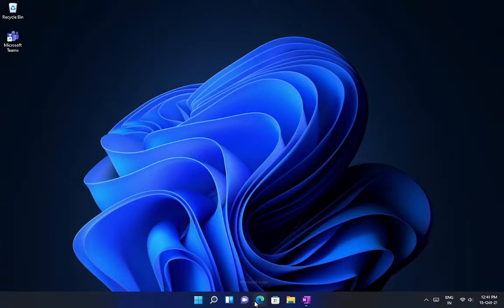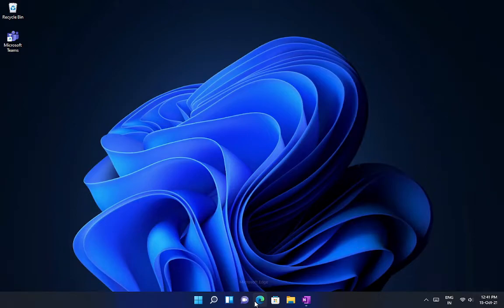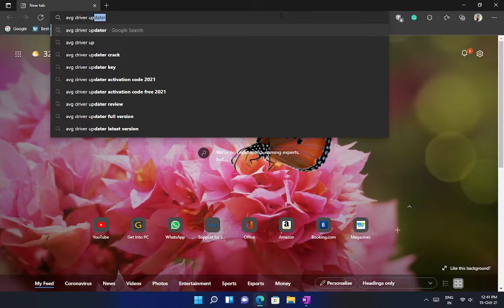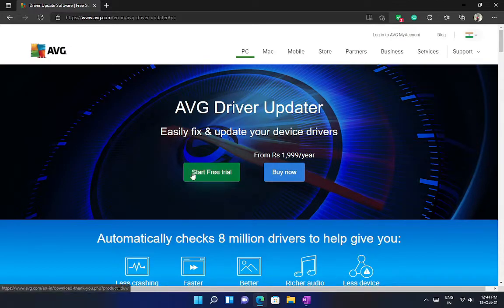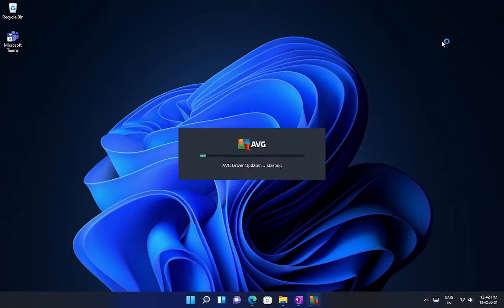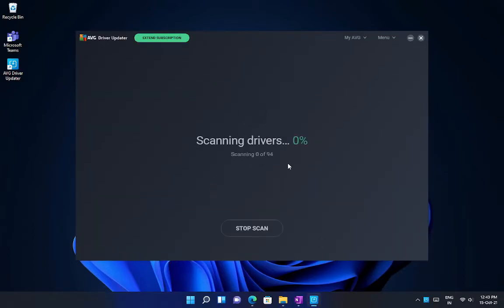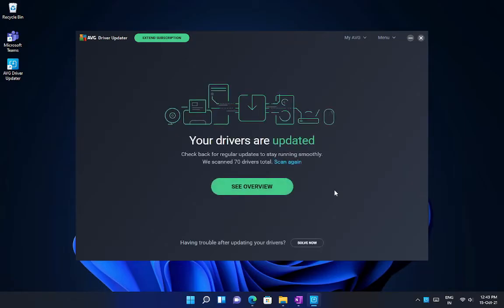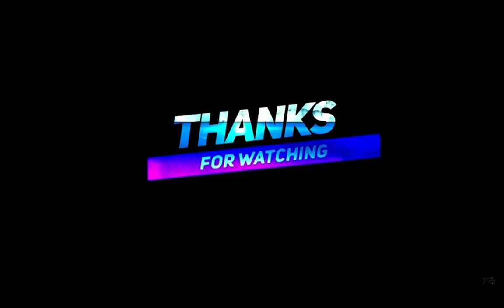Fix all Kinds of Errors in windows 11 in one click 🤯. || 2022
Hello Friends!!
In this video, I will be showing you the ways to fix all kinds of driver errors in windows 10 and 11.
To understand it properly watch the video till the end.

It will 200% work.

If you want to give any suggestions please mention them in the comment section below.